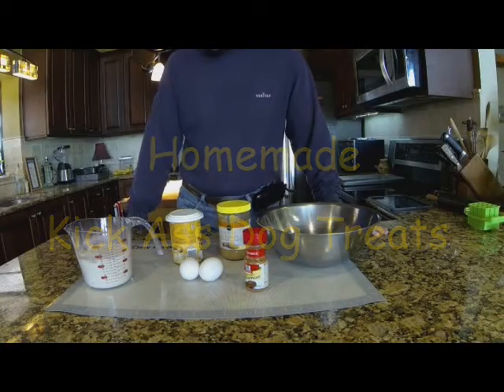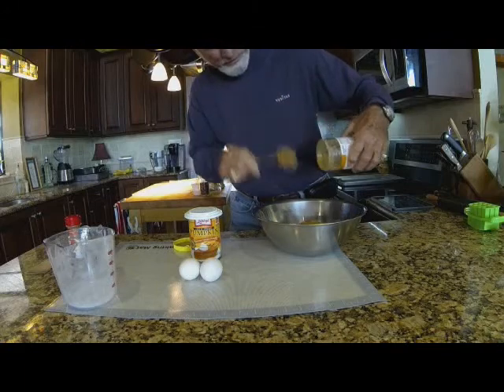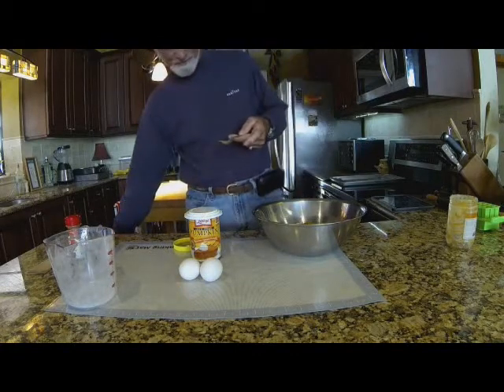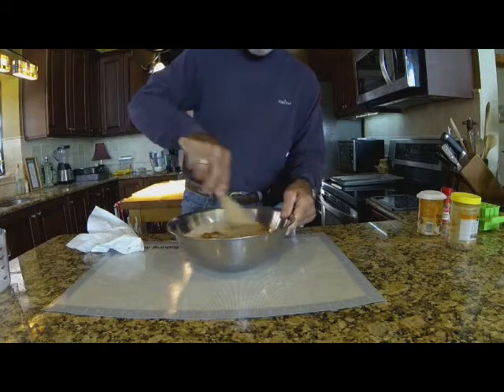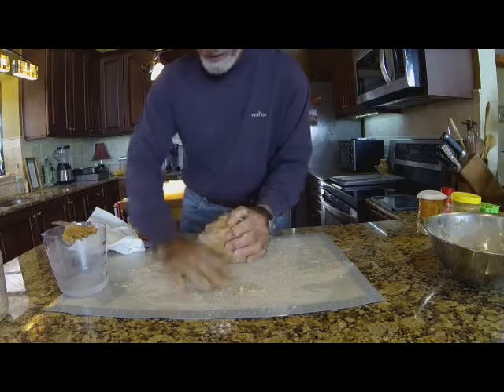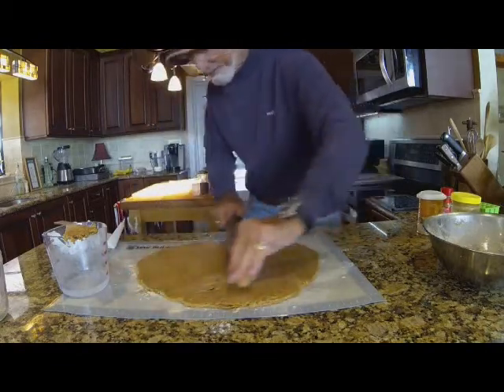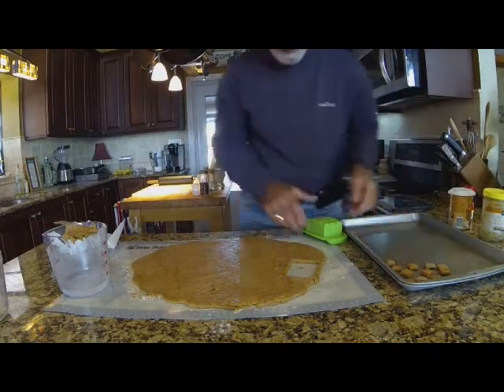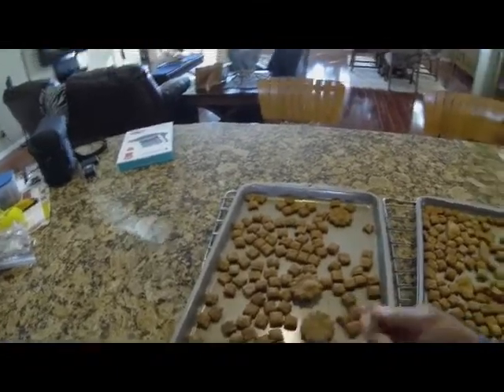Kick Ass Dog Treats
You too can make your dog great treats they will love and they are Vet approved!